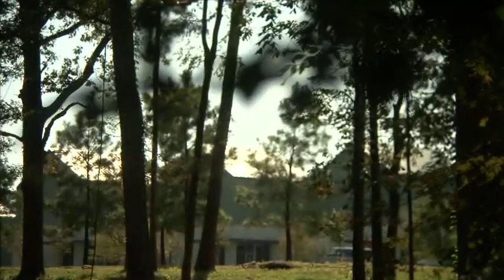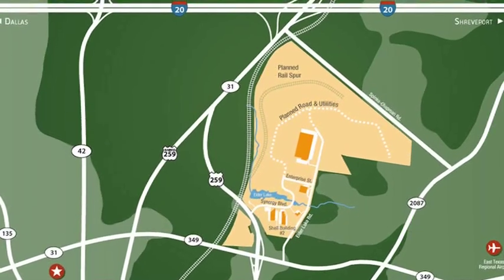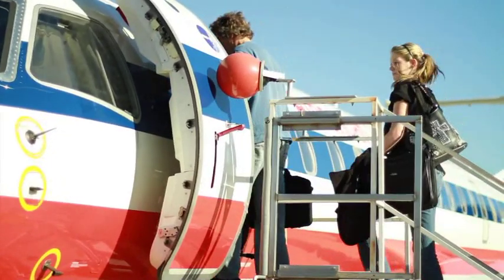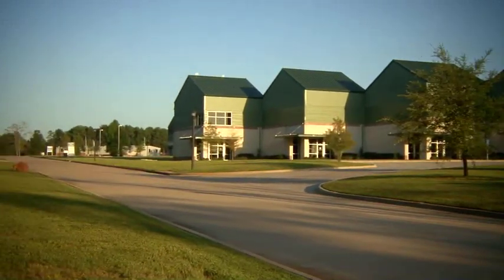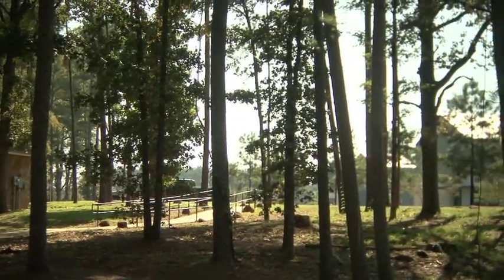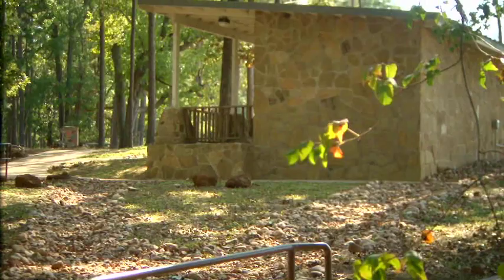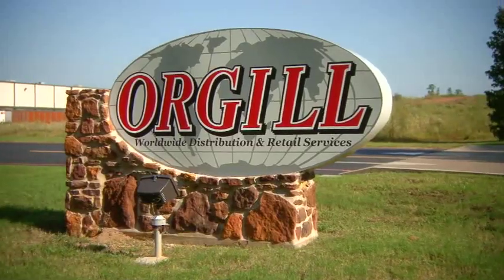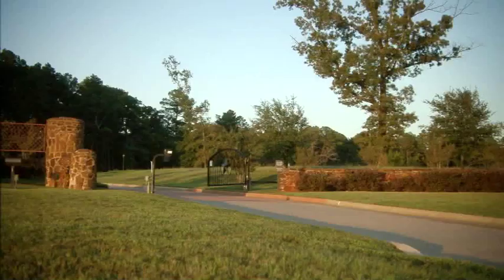Kilgore Texas Synergy Business Park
EDsuite is now producing videos for economic development organization.  This example was produced by EDsuite for Kilgore, Texas Economic Development.  The purpose of this video is to promote their Synergy Business Park.